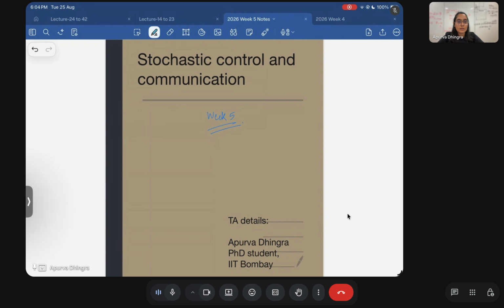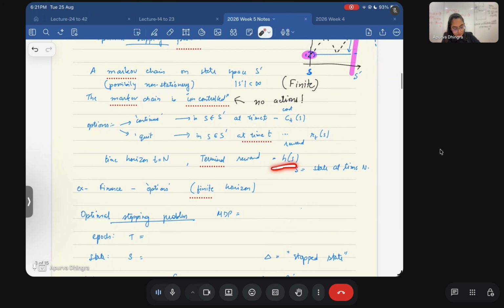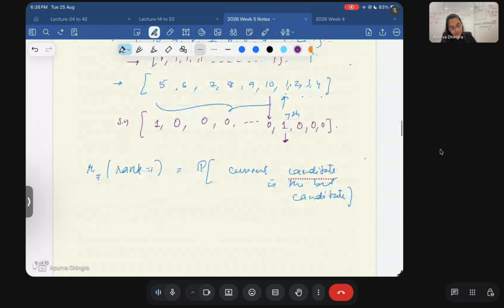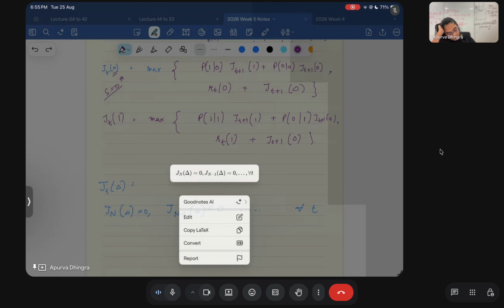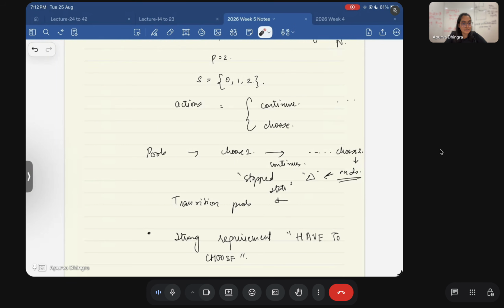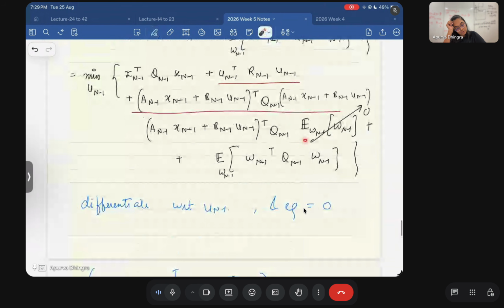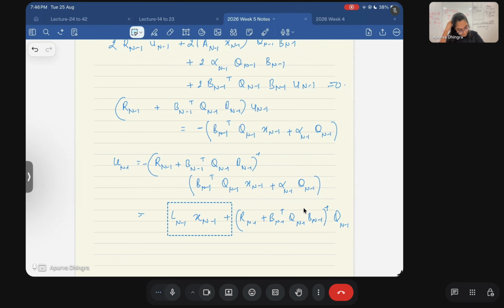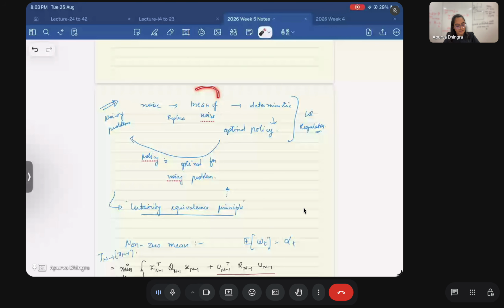Stochastic Control and Communication (Week 5) - Tutorial NPTEL